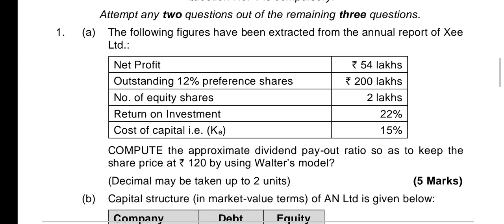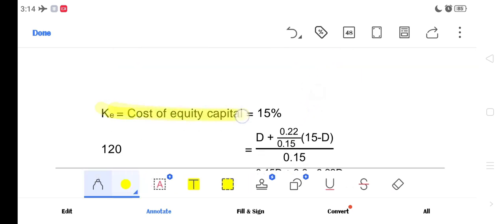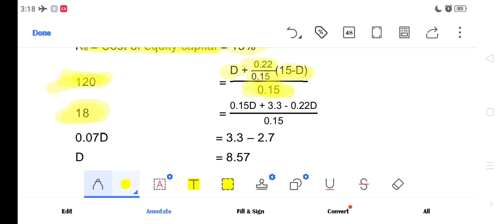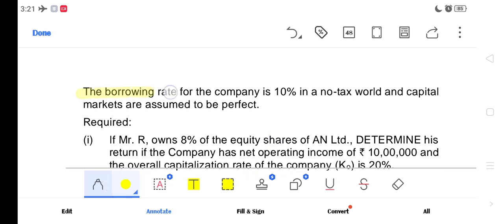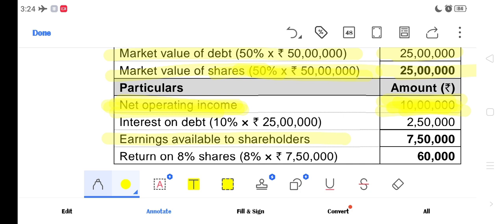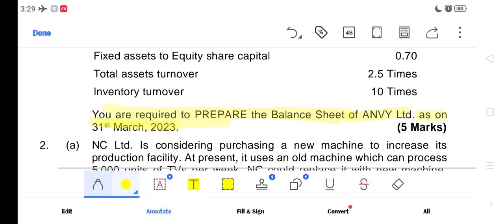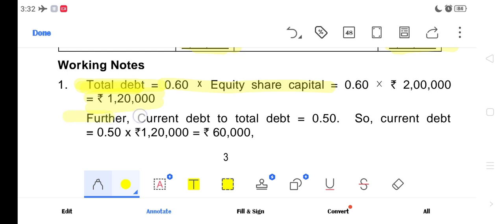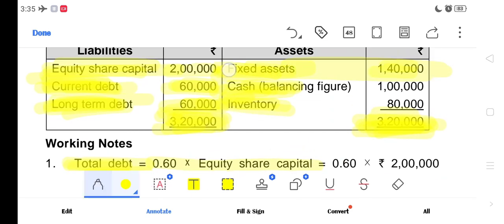CA Inter Financial management MTP March 2024 || Descriptive questions || QUESTION NO 1 || 💯 Clarity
Get ready to test your knowledge and boost your confidence with our CA Inter Financial management Mock Test Series!

In this video, we will make you understand better about this test series... Practice with us...

Duration: 24 mins approximately

How was your experience with this mock test? What topics would you like us to cover next?